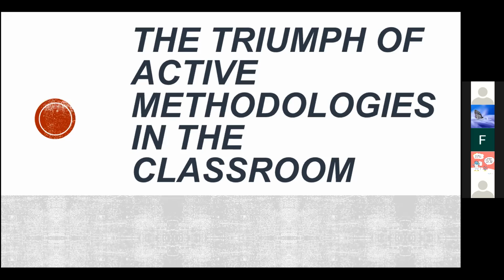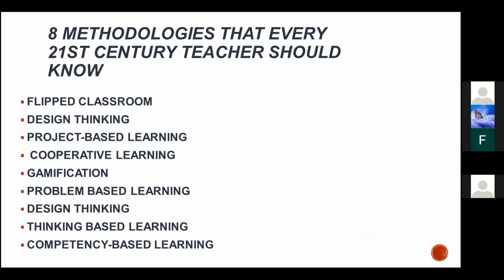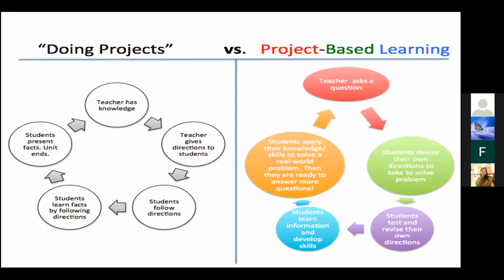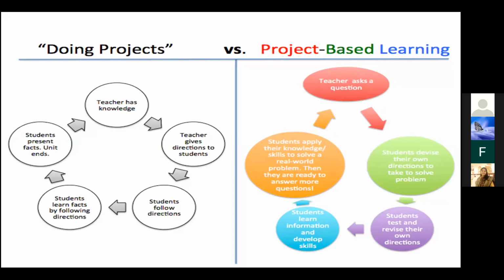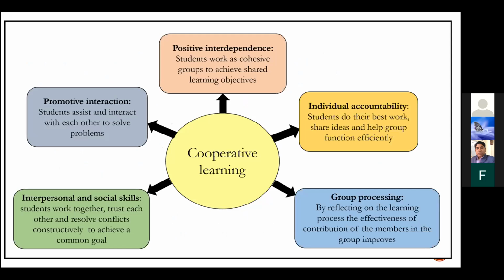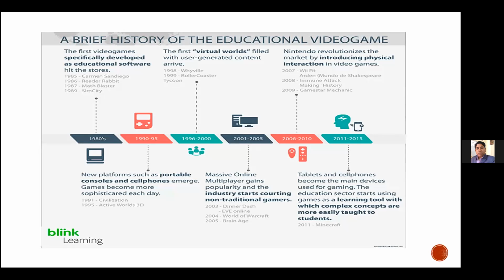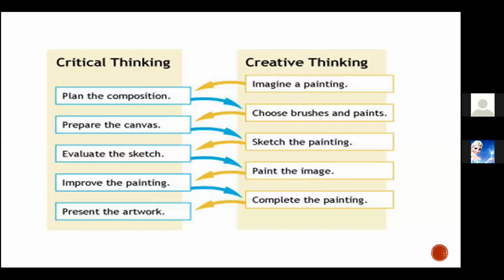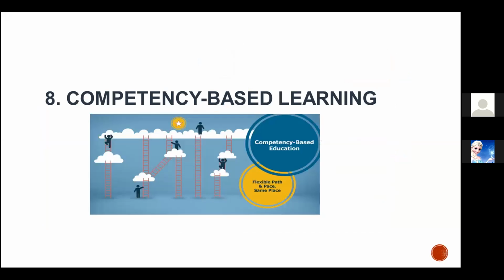Teaching Methodologies by Zinnat Alam- Teacher's Professional Development- Bangladesh School Bahrain